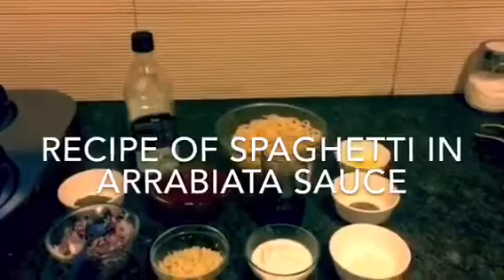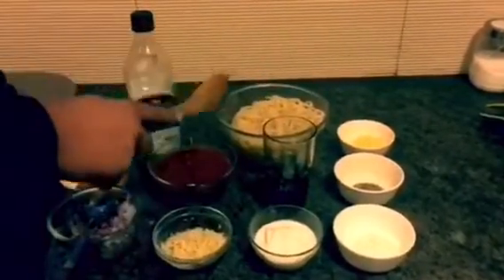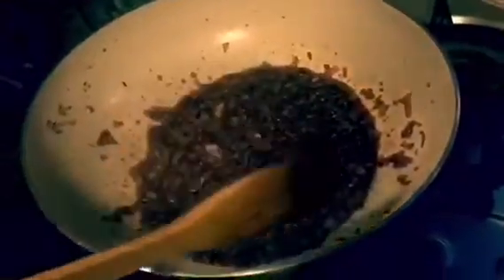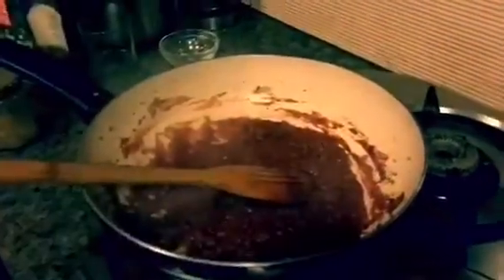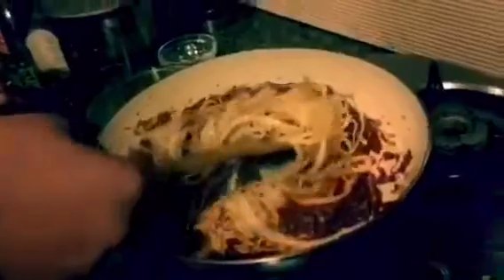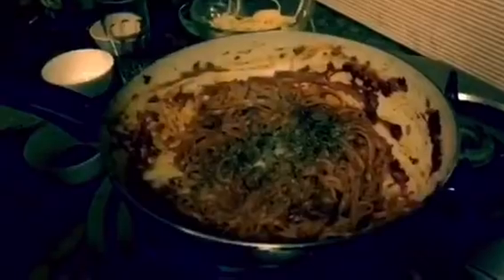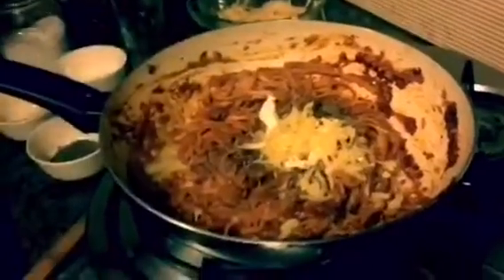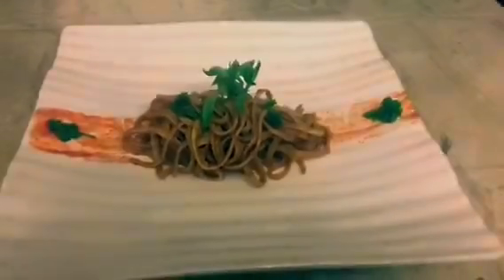recipe of spaghetti in arrabiata sauce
spaghetti cooked in a tomato based gravy